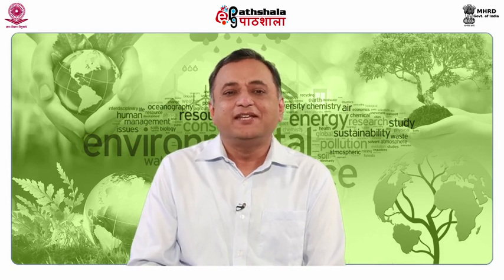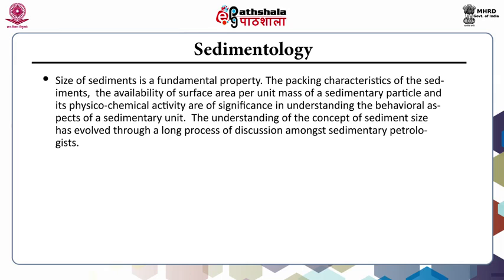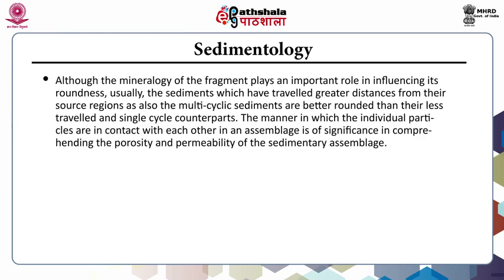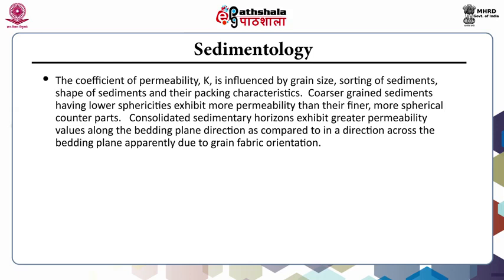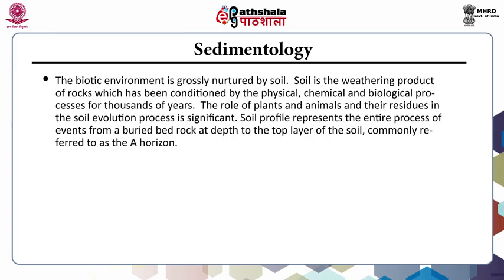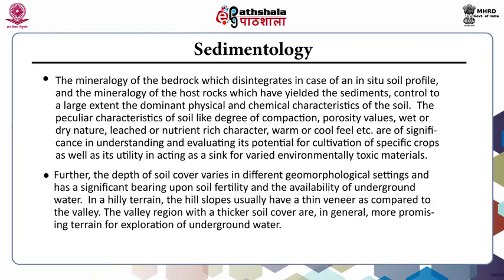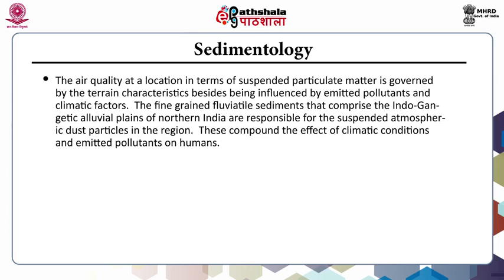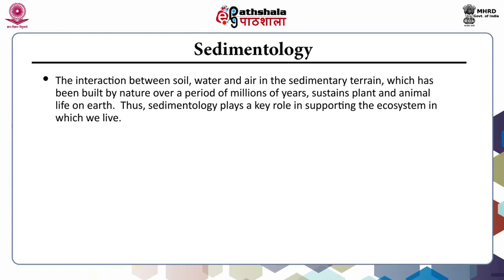M-26. Sedimentology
Subject:-Environmental Sciences
P-04. Environmental geology